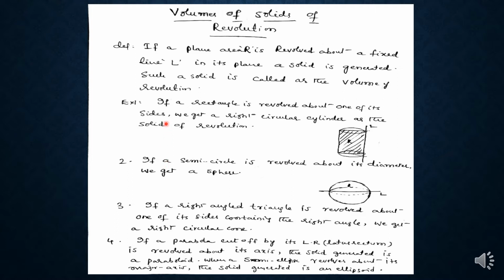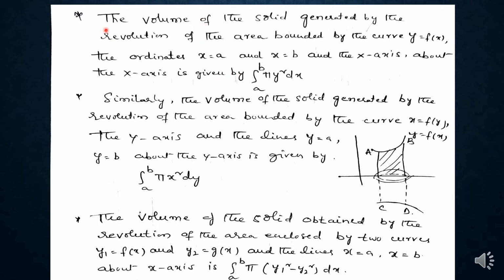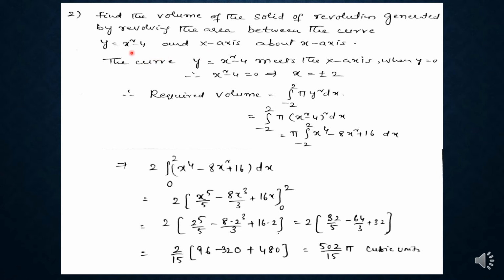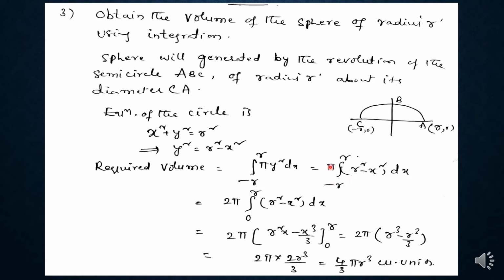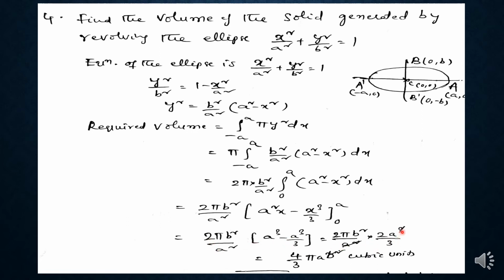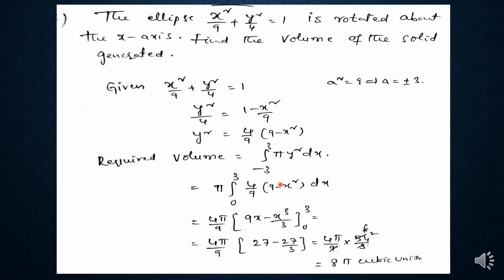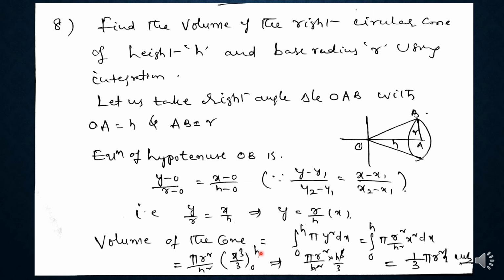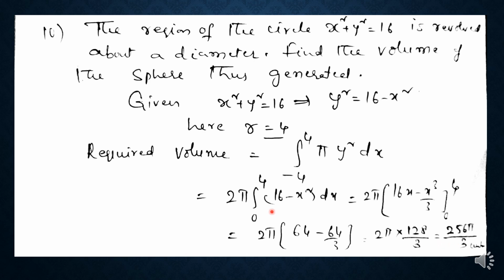DEFINITE INTEGRATION-Volumes of Solids-CLASS-13-(APPLIED ENGINEERING MATHEMATICS)-III SEM-(GILT)